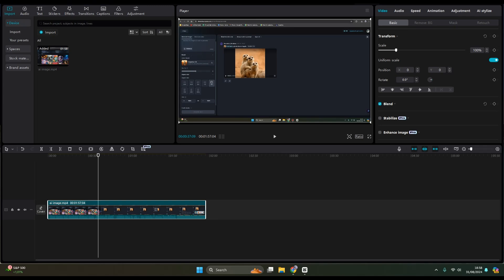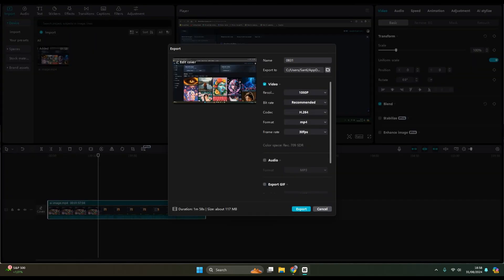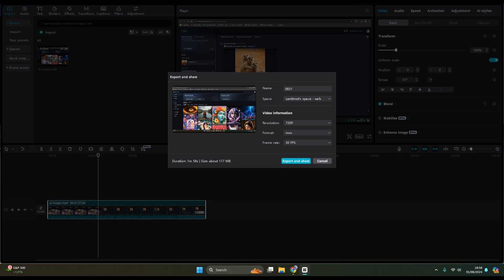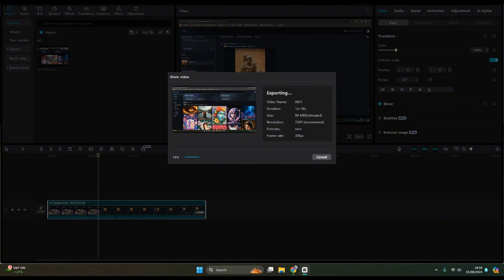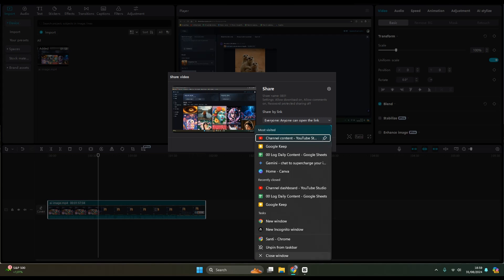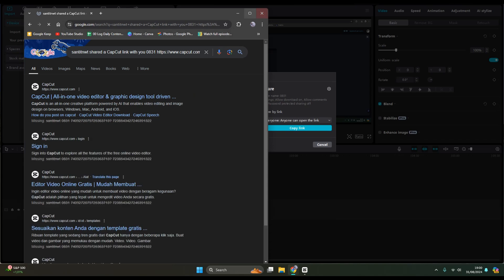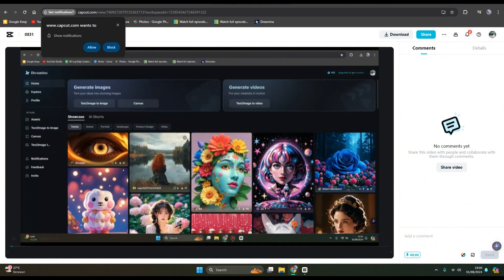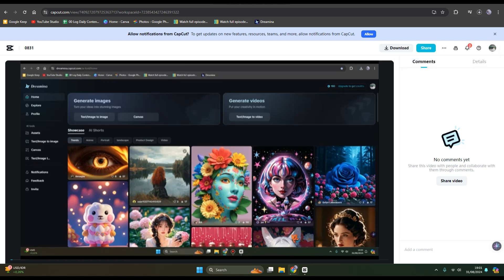❤ MINUTE: CapCut's Green Export Glitch Error (A Solution) | Full Tutorial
If you cannot export your CapCut projects because of some green glitches appear on the videos, here's how you can fix it and still can export the projects